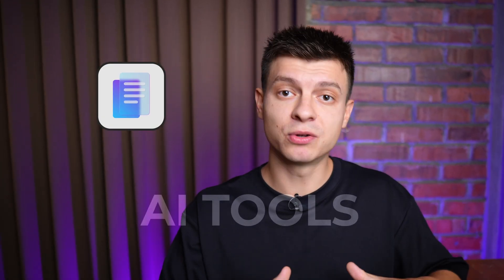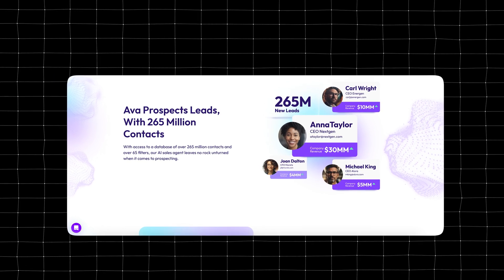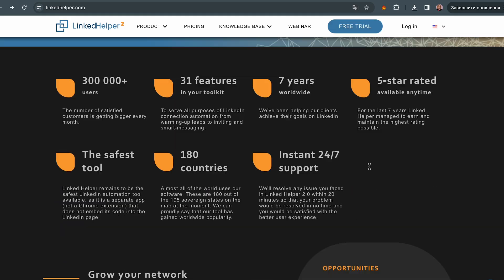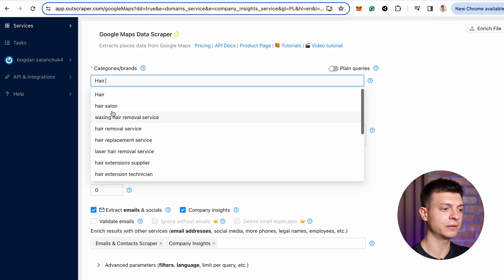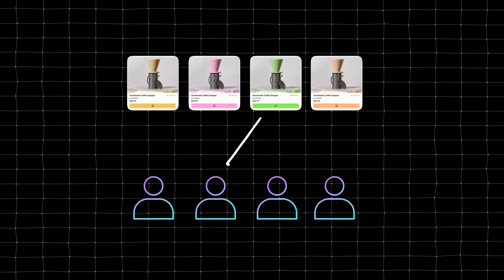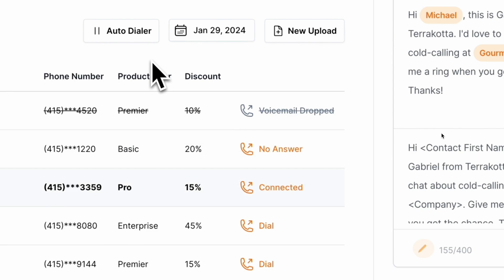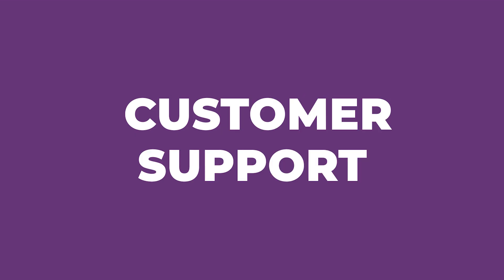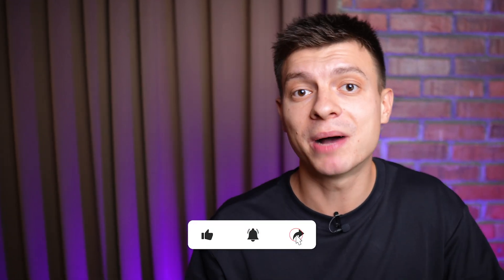The Complete AI Toolkit for Business in 2024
In this video, I've curated a game-changing list of AI tools that'll transform the way you launch and run your business in 2024. From AI employees on Slack to mind-blowing lead generation tools and sales call assistants, each tool mentioned has been personally tested for real-life effectiveness.

0:00 - Intro
Branding
0:48 - Tools for branding
Lead generation
1:22 - AI employee (SDR)
2:47 - LinkedIn automation
5:34 - Google maps scraping
7:12 - AI leadgen chatbot
7:43 - Custom AI solutions
Sales
8:35 - Email outreach
9:59 - AI cold calling
11:10 - AI notetaker
Customer support
12:16 - Customer support chatbots
13:38 - AI customer surveys